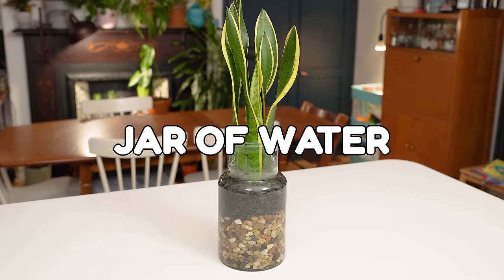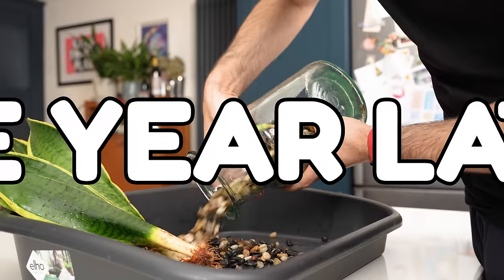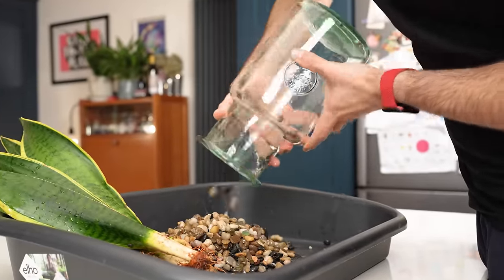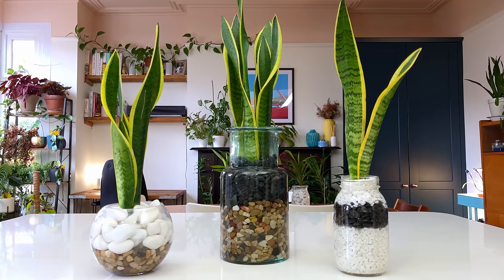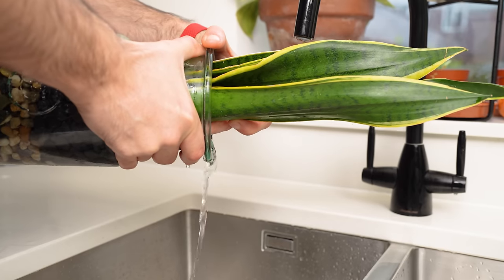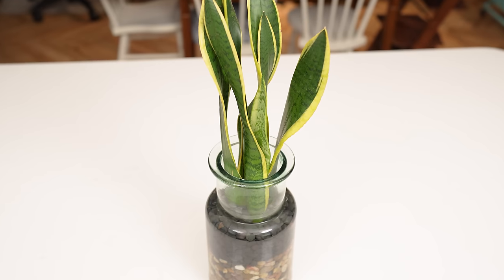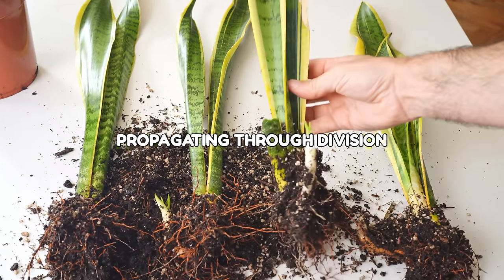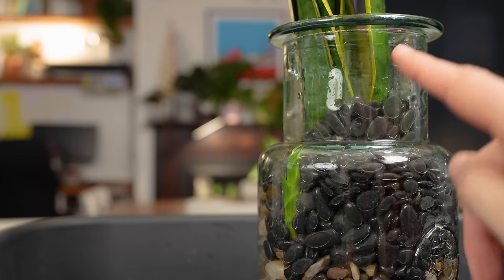I Put A Snake Plant In Water For 365 Days, This Happened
Products I use to keep my plants strong and healthy 👇
Amazon UK